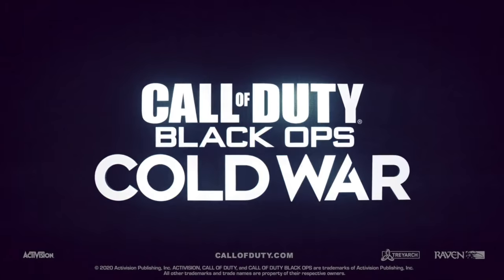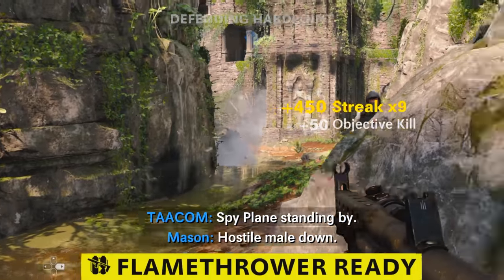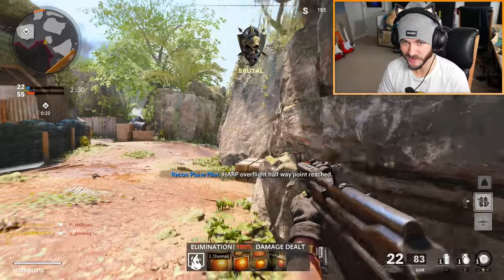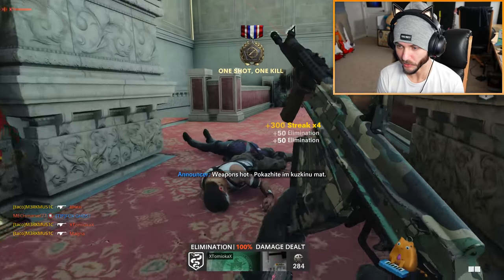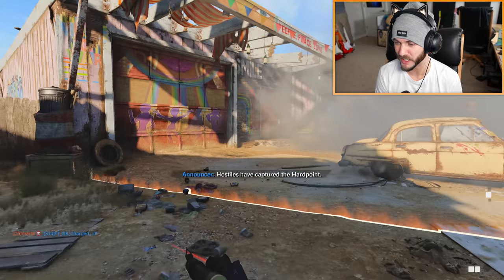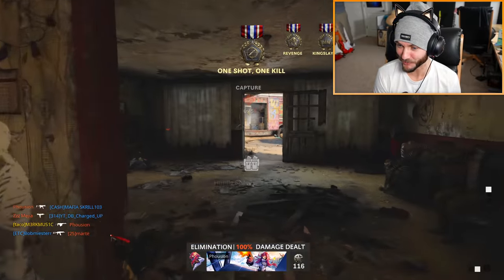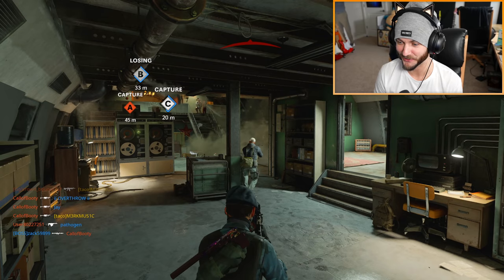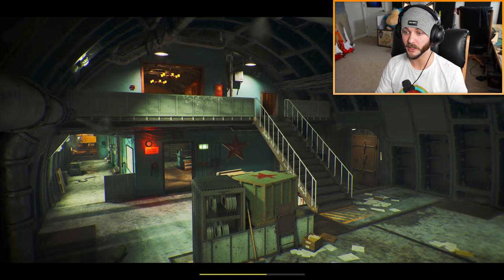The "EXPLOSIVE FLECHETTES" CGR SMG is actually broken...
The “EXPLOSIVE FLECHETTE” CGR SMG is actually broken…

DESCRIPTION: The new “CGR” smg was added to Black Ops Cold War recently, and I finally unlocked it and noticed that it has an “explosive flechette” attachment. Turns out it’s pretty broken and overpowered; you can blop people in the toes and they will melt faster than a grilled cheese in a fire pit. I had a ton of fun trying to unlock the explosive flechette rounds on Cold War and using the new CGR smg on Jungle and other maps. I didn’t get mad once and everything went perfectly! :D

So, what do YOU think about RIP Black Ops Cold War? Are you going to miss this game? Leave a comment letting me know! ^-^

Erik - M3RKMUS1C